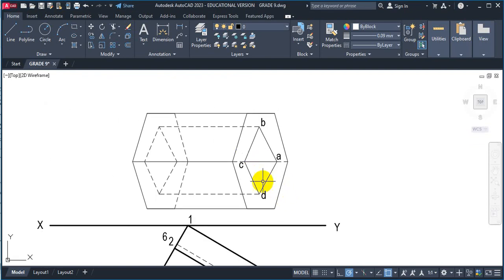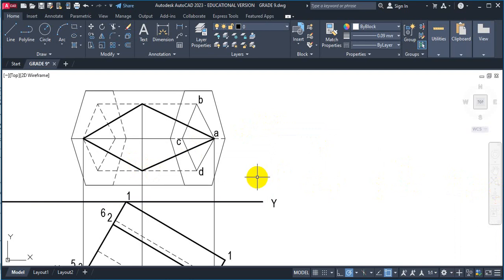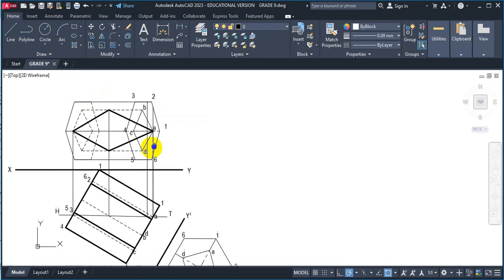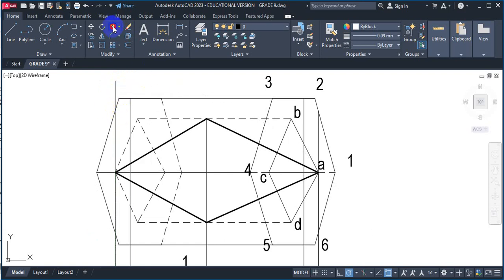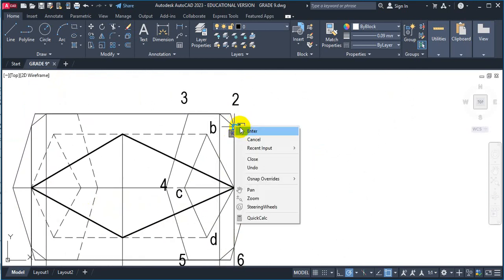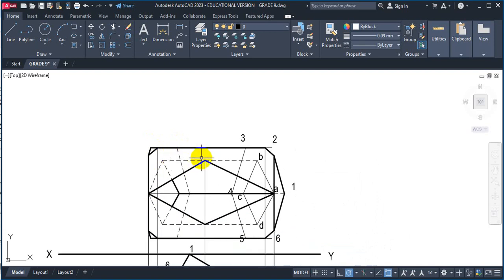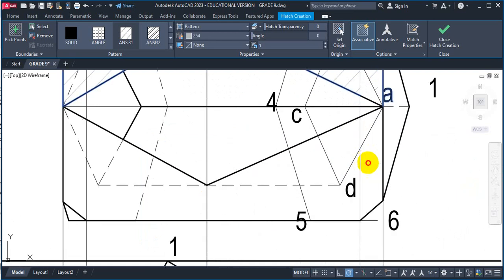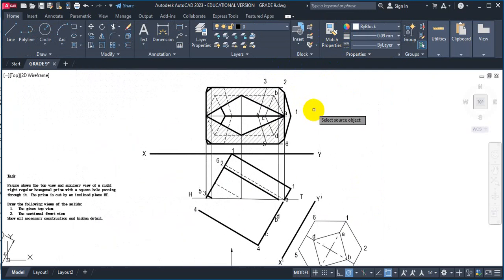solid sectional front view